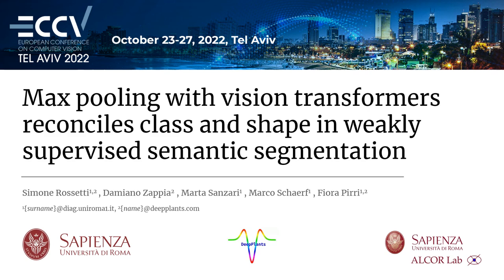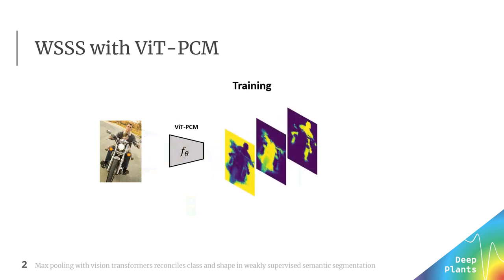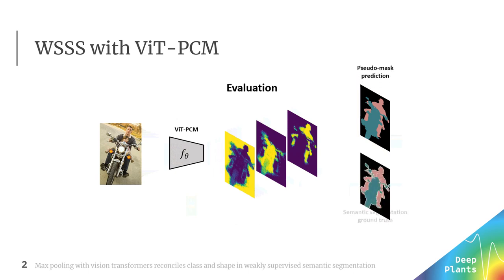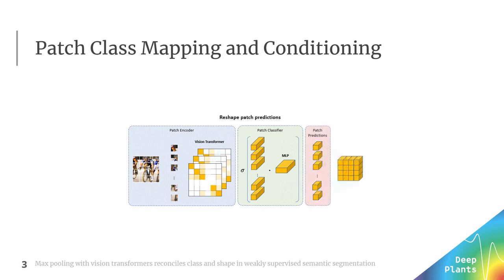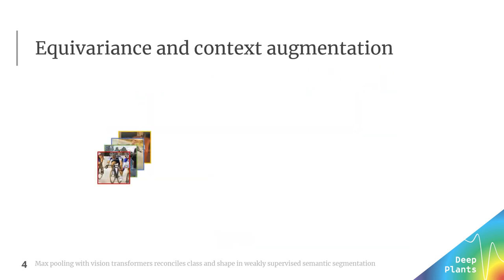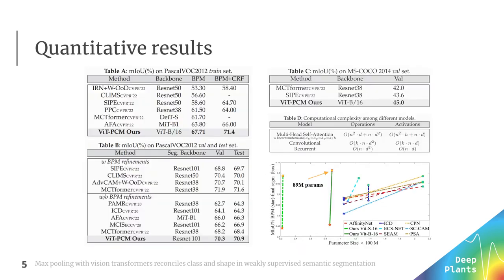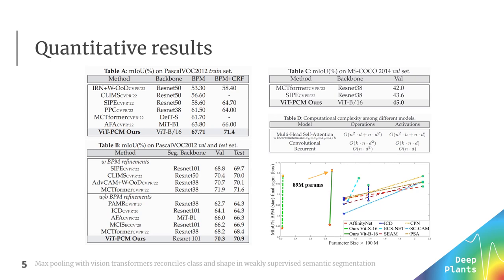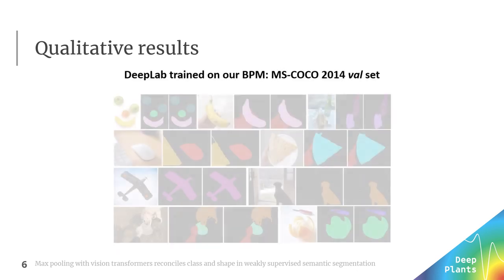[ECCV 2022] Max Pooling with Vision Transformers in Weakly Supervised Semantic Segmentation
"Max Pooling with Vision Transformers reconciles class and shape in weakly supervised semantic segmentation".
We presented this work at ECCV 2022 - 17th European Conference, Tel Aviv, Israel, October 23–27 2022.

Abstract:
Weakly Supervised Semantic Segmentation (WSSS) research has explored many directions to improve the typical pipeline CNN plus class activation maps (CAM) plus refinements, given the image-class label as the only supervision. Though the gap with the fully supervised methods is reduced, further abating the spread seems unlikely within this framework. On the other hand, WSSS methods based on Vision Transformers (ViT) have not yet explored valid alternatives to CAM. ViT features have been shown to retain a scene layout, and object boundaries in self-supervised learning. To confirm these findings, we prove that the advantages of transformers in self-supervised methods are further strengthened by Global Max Pooling (GMP), which can leverage patch features to negotiate pixel-label probability with class probability. This work proposes a new WSSS method dubbed ViT-PCM (ViT Patch-Class Mapping), not based on CAM. The end-to-end presented network learns with a single optimization process, refined shape and proper localization for segmentation masks. Our model outperforms the state-of-the-art on baseline pseudo-masks (BPM), where we achieve 69.3% mIoU on PascalVOC 2012 val set. We show that our approach has the least set of parameters, though obtaining higher accuracy than all other approaches. In a sentence, quantitative and qualitative results of our method reveal that ViT-PCM is an excellent alternative to CNN-CAM based architectures.